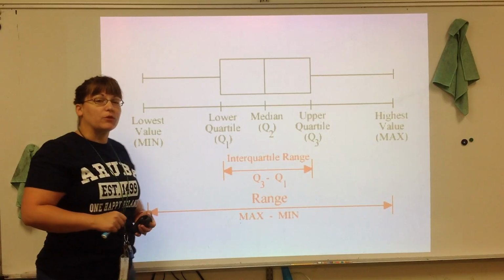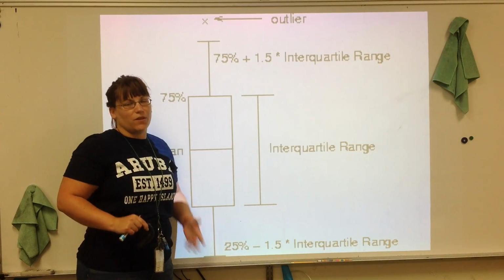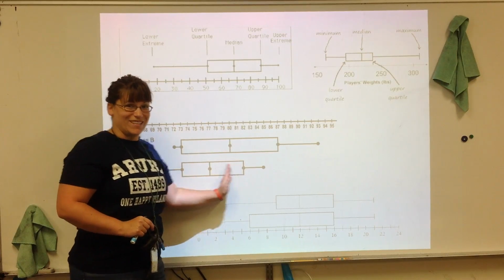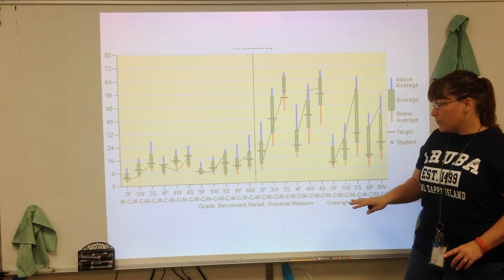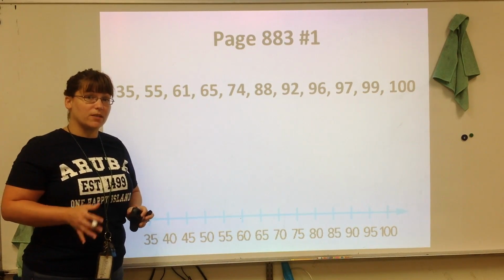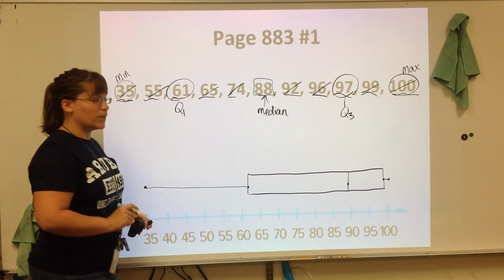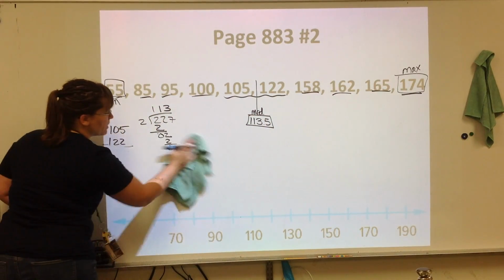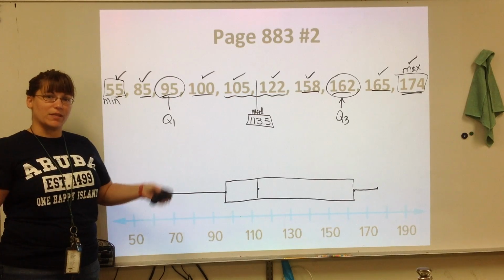12.3 Box and Whiskers Plot Part 2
Box Plot lesson continued with math workbook examples